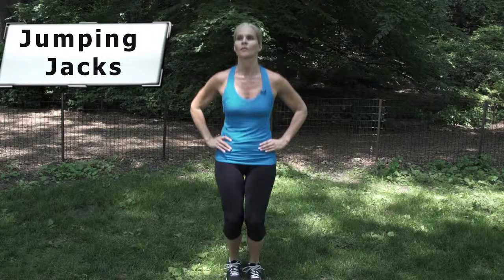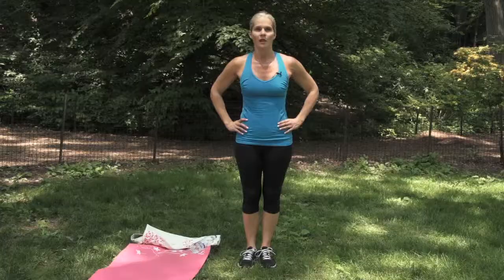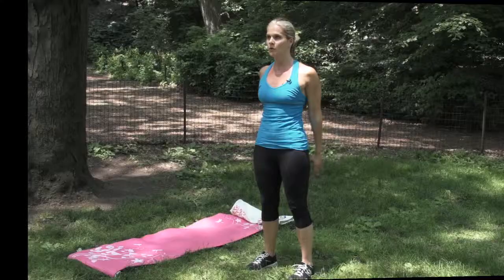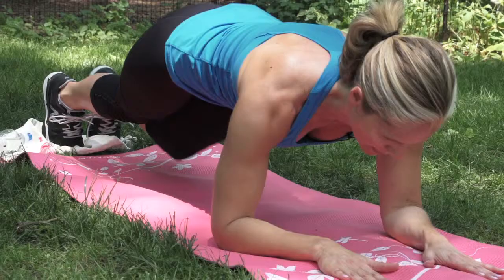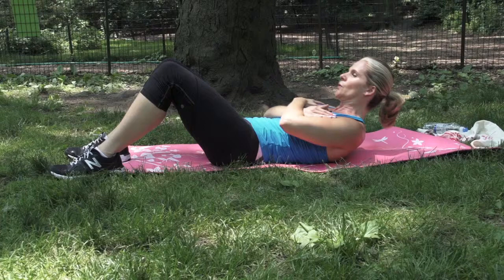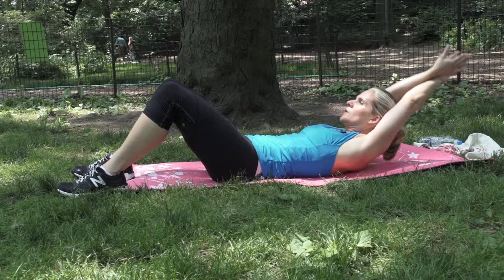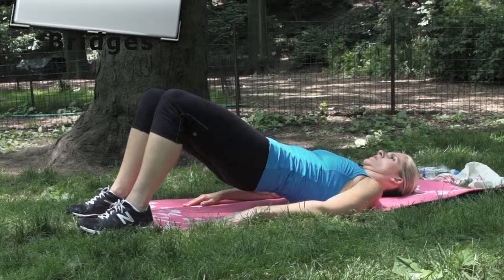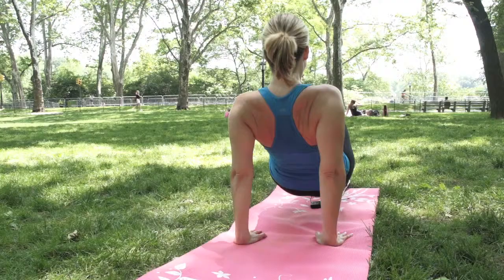Laura's Tear-It-Up-In-Ten Circuit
Think you don't have time to workout? Think again! Check out my 10-minute circuit as featured on the August 4th edition of the "Working Woman Report" on NYC Life. Thanks to videographer/editor Ash Kalmar for your great work!